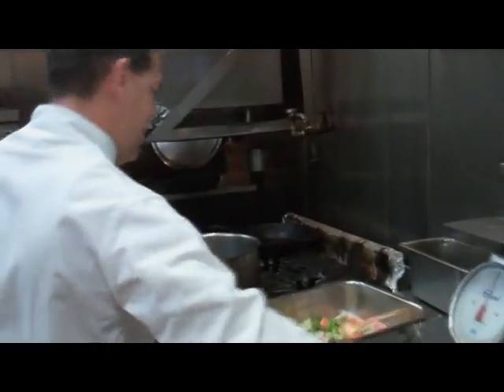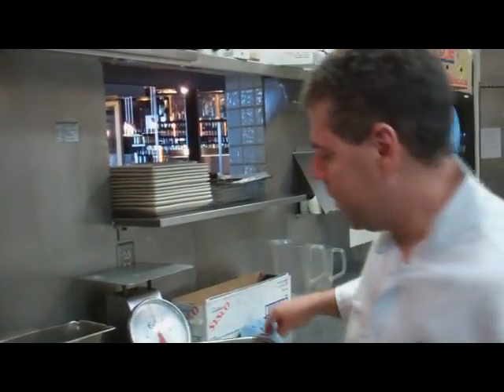Chandler's Crabhouse Famous Whiskey Crab Soup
It's hands down the most requested recipe at Chandler's Crabhouse. Now we show YOU how to make their famous Whiskey Crab Soup with Chef Kevin Rohr himself!